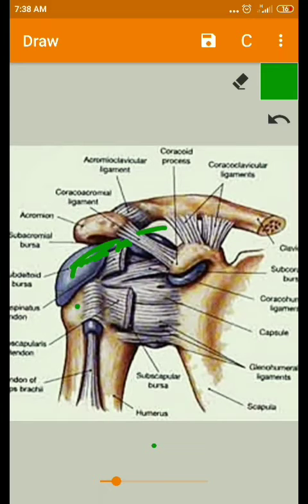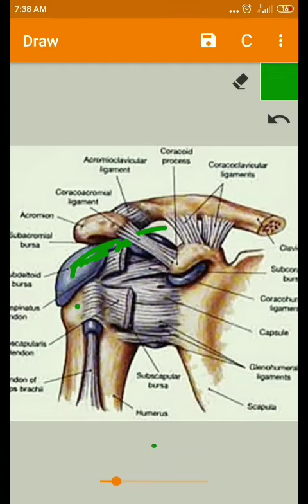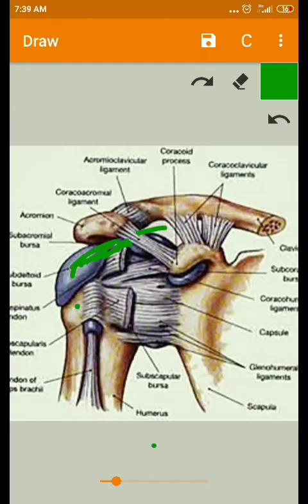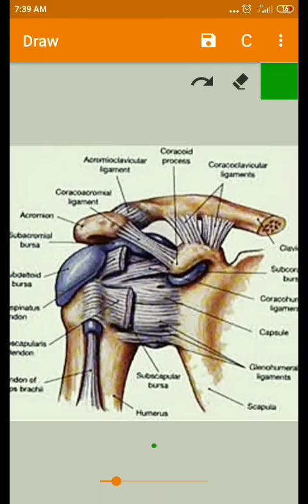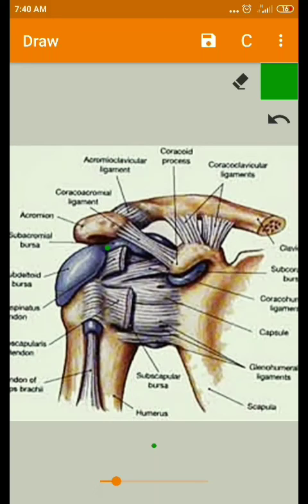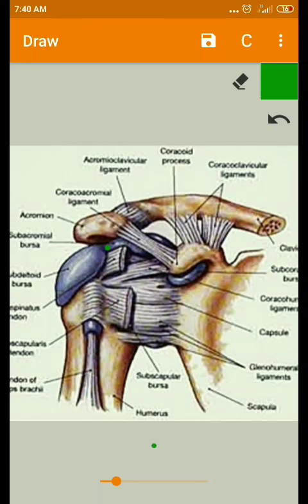Bursae part 2 SHOULDER COMPLEX